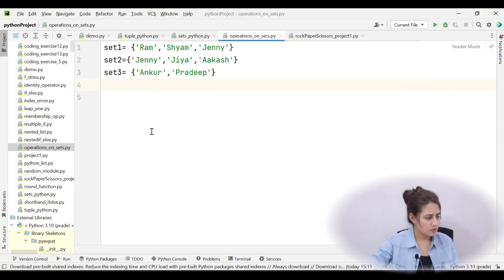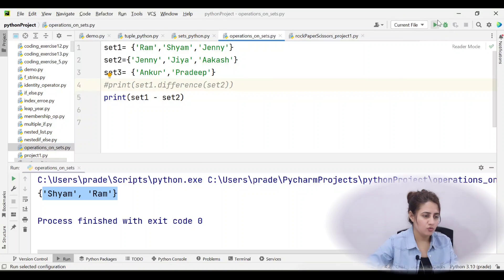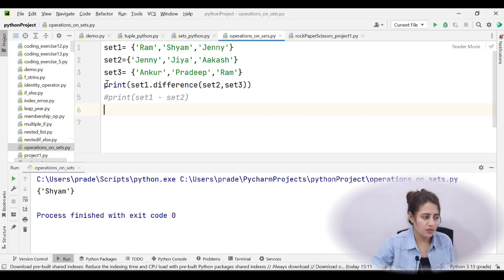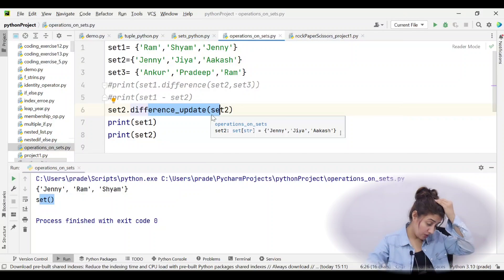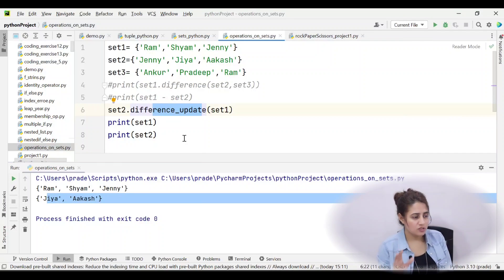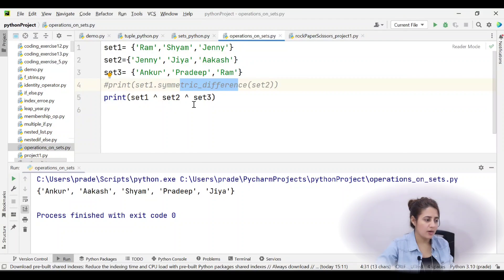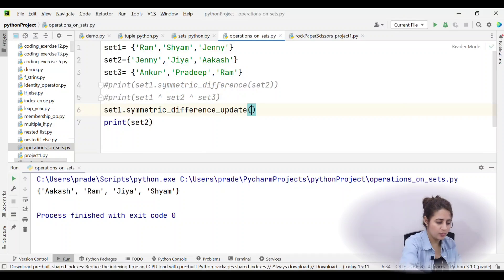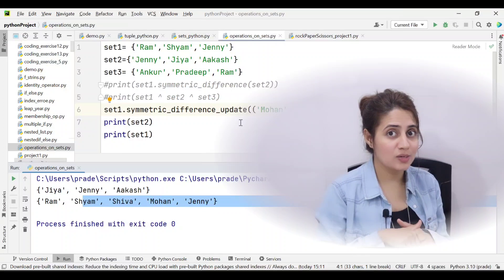Sets Methods in Python | Python Tutorials for Beginners lec41 Part3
In this lecture we will learn:
- set Methods in Python
- set difference  and difference_update
- set symmetric difference and symmetric_difference_update